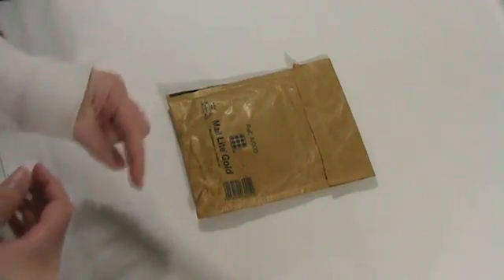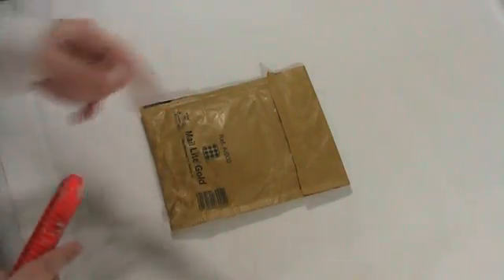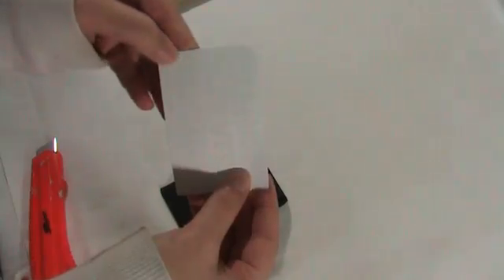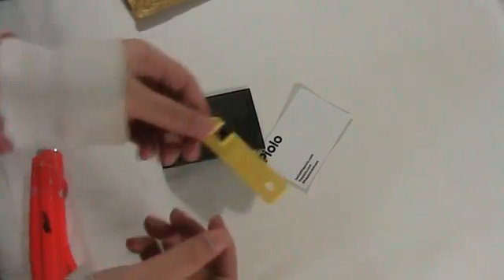Piolo Stand Unboxing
infomania!

If you would like to know more about this product please visit!

MY LINKS!

Skype: @thatsjustmytech

IGNORE:
iPad Giveaway (EXTRA ENTRIES) XBox 360 and Kinect Unboxing with Sports thatsjustonlyme Canon FS100 reviews giveaways jon4lakers soilderknowsbest tldtoday microsoft 2011 Xbox games console iPhone iPod camera DSLR
Suggestions:
+ contest+ touch+ apple+ ps3+ playstation+ smart phones+ cheats+ instructions+ new single+ analysis+ tutorial+ editing+ programs+ laptops+ soundtrack+ cybersecurity+ computer hacks+ financial+ technology+ electronics+ musical instruments+ gaming+ howto+ graphics software+ computers+ money+ trailer+ discussion+ theme music+ crafts+ creature+ movie+ video game+ cellphones+ medicine+ video log+ environment+ music charts+ diy+charts+ vlog+ commentary+ music player